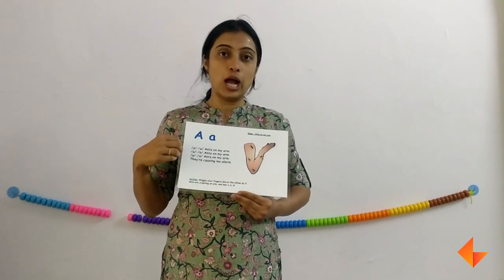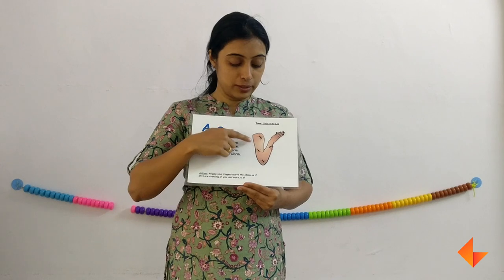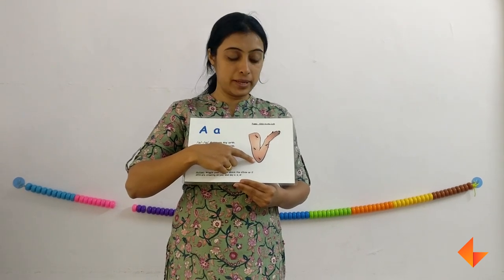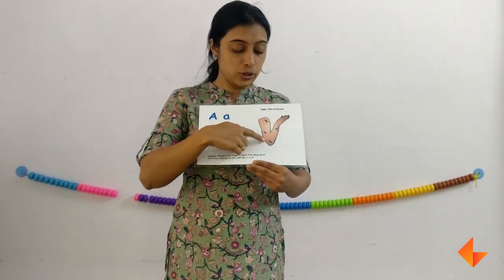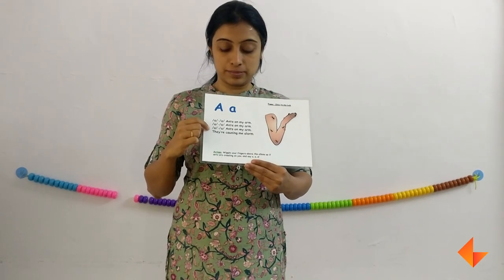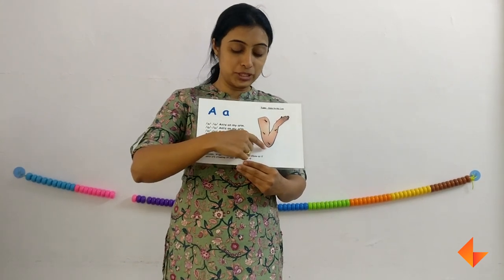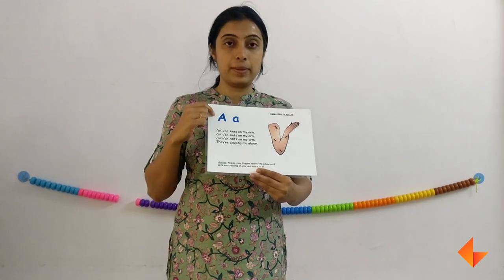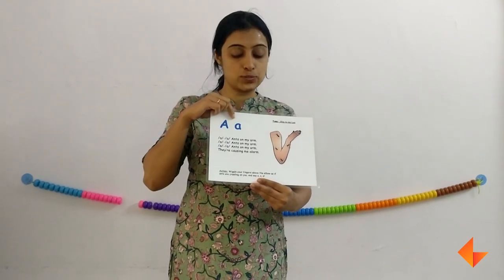Phonics Card for letter A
Learn to use the phonics card for the letter A